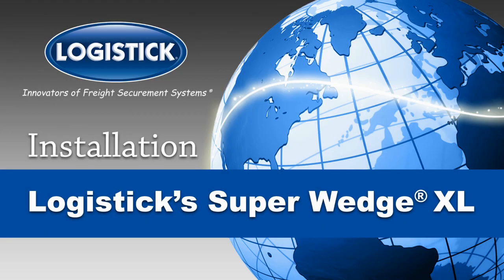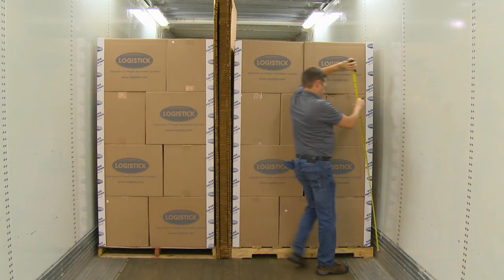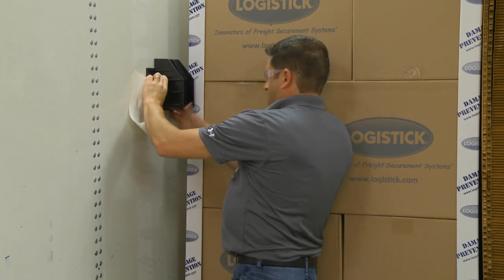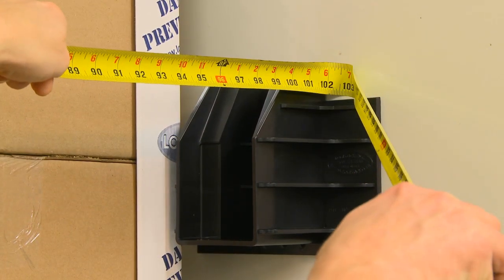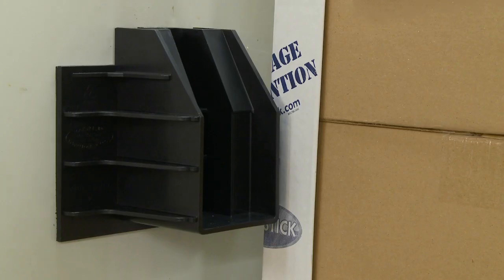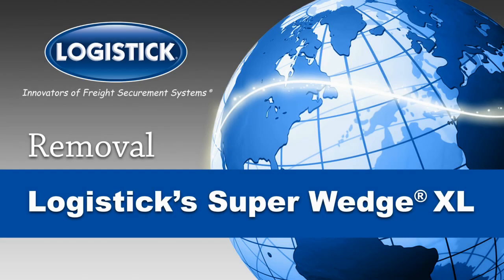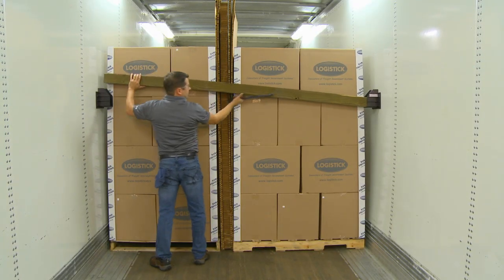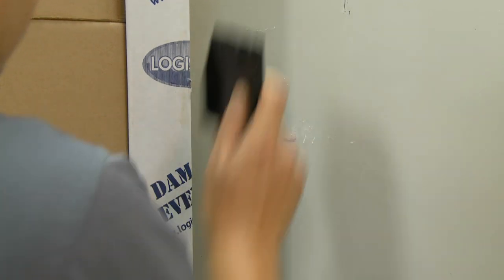Super Wedge XL Training Video - Installation and Removal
Our strongest product! The Super Wedge XL has the thickest walls, most adhesive surface and special “black tape” – our strongest tape. This product works with a 4×4 beam to secure the heaviest of loads. Ideally used in smooth sided trailers, the AAR tested and approved Super Wedge XL is sure to impress.